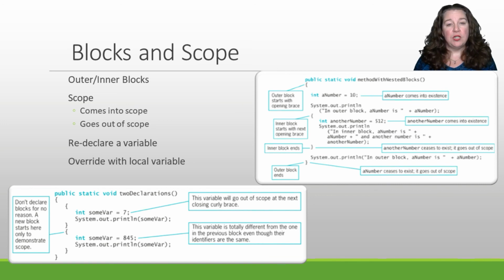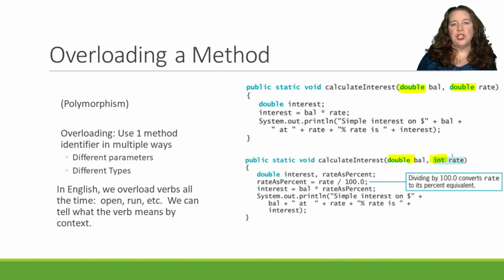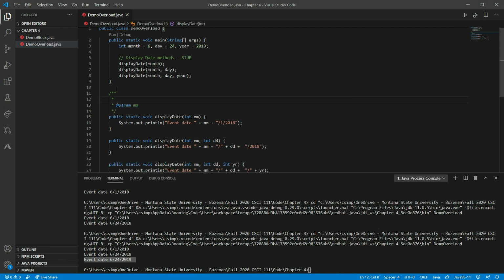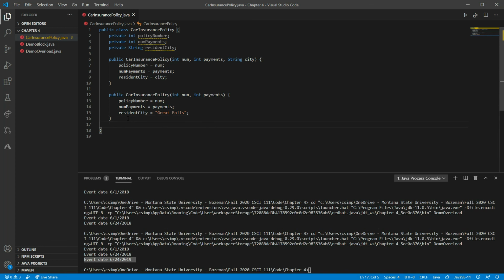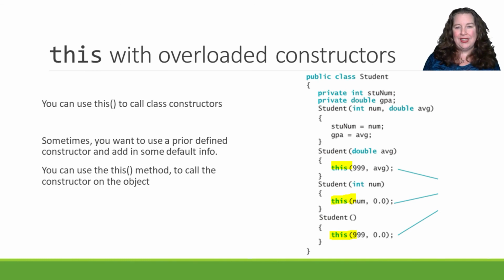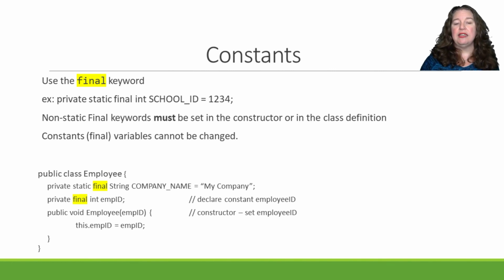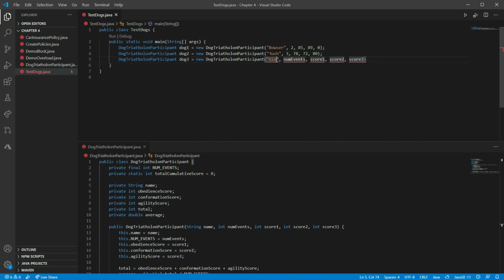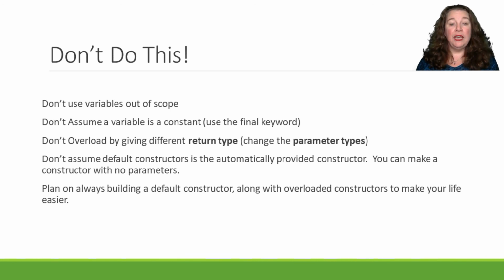CSCI 111 - Java Programming - Chapter 4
Chapter 4 of Java Programming.  We get into more details about objects.  Overloading methods and constructors and explaining Static and Final variables.